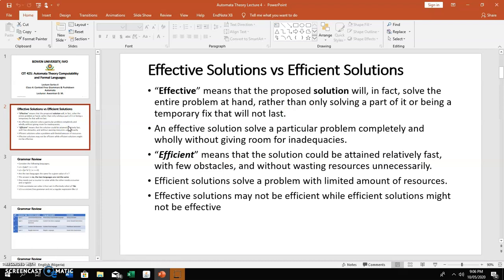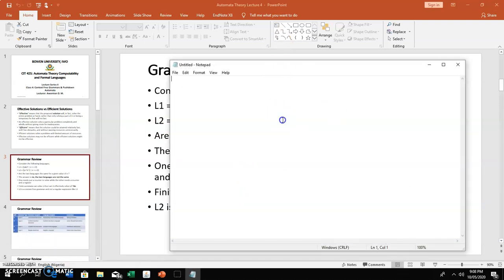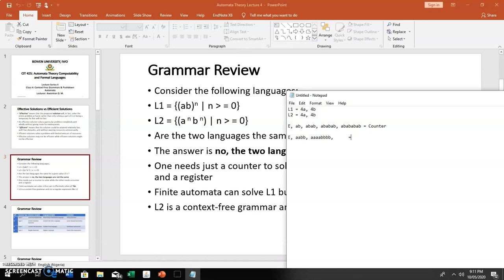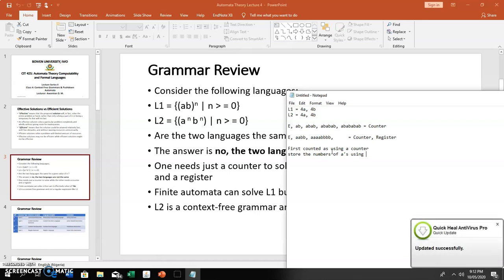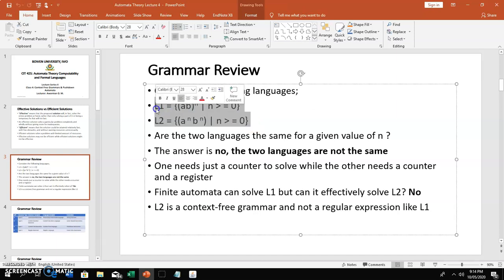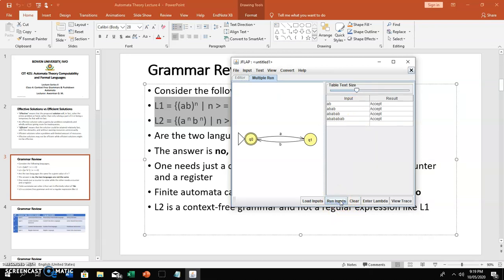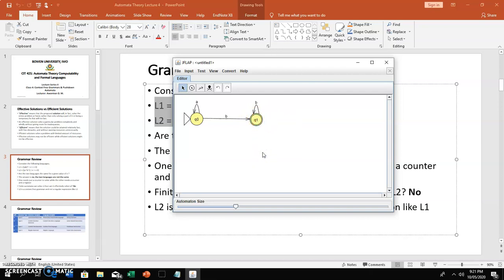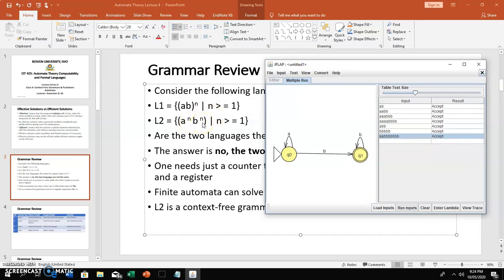Automata C4 - 1: Pushdown Automata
The lecture describes the design and implementation of pushdown automata